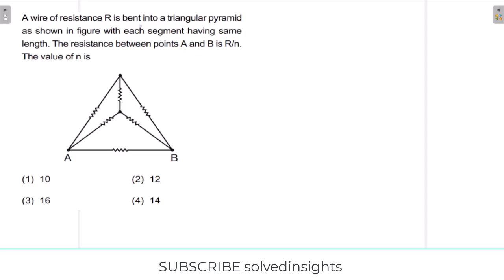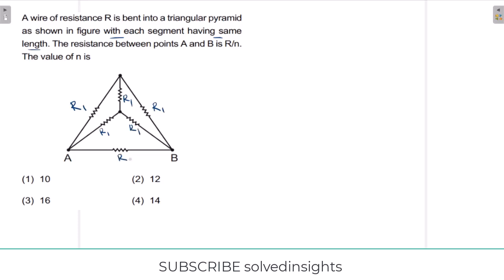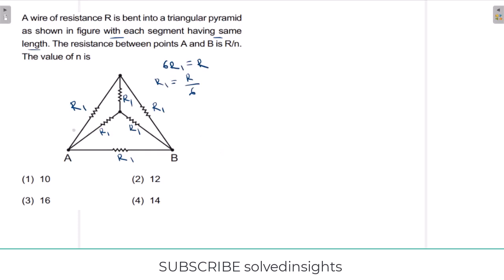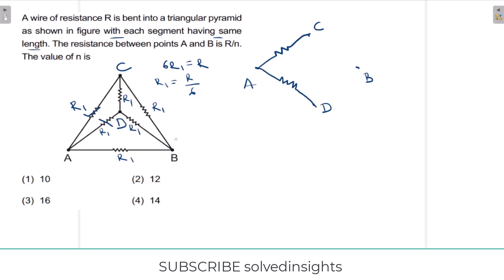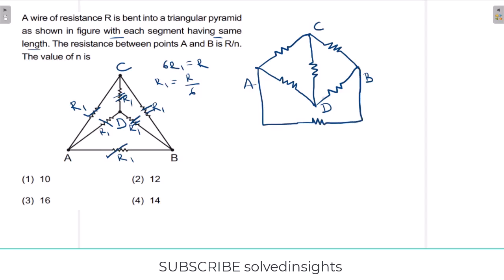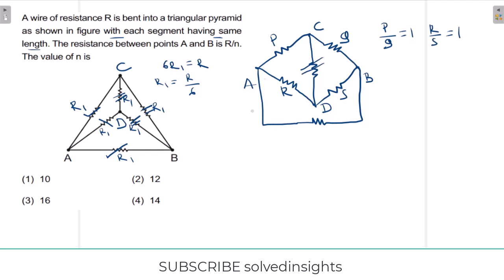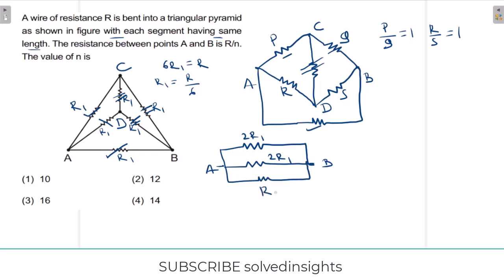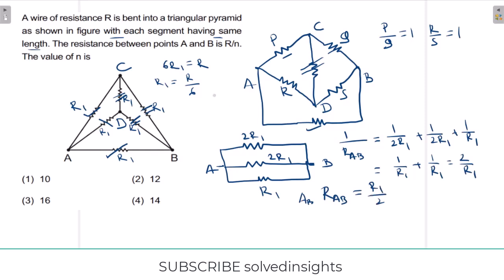JEE Mains 2025 Physics | Equivalent Resistance of Triangular Pyramid | JEE 2026-2027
Solve this tricky "Current Electricity" problem from the 7th April Shift 1 JEE Mains 2025!This video explains how to find the equivalent resistance between two vertices of a wire skeleton triangular pyramid. We use symmetry to simplify the complex network into a simple series-parallel combination. Perfect practice for JEE 2026 and 2027 aspirants.Key Highlights:Distributing total resistance $R$ across 6 edges.Identifying equipotential points to remove redundant resistors.Step-by-step reduction of the tetrahedral circuit.Question: A wire of resistance $R$ is bent into a triangular pyramid with each segment having same length. The resistance between points $A$ and $B$ is $R/n$. Find the value of $n$.